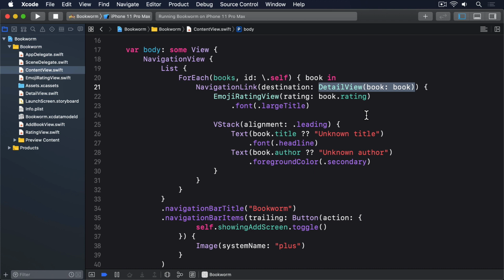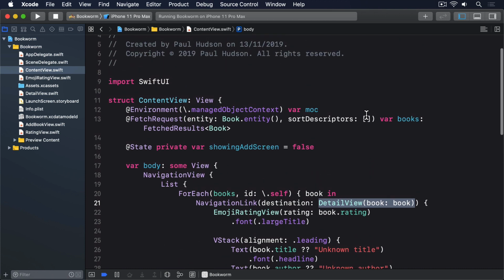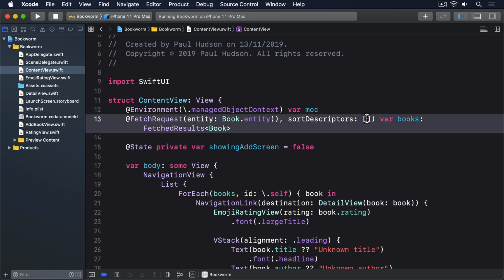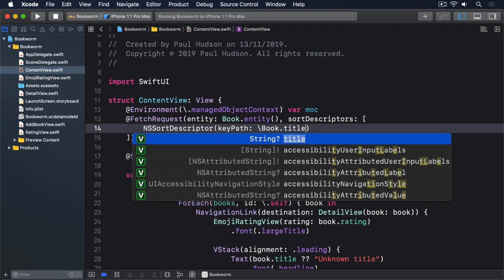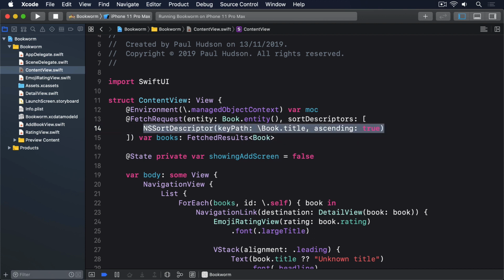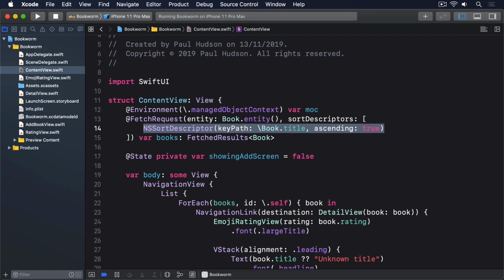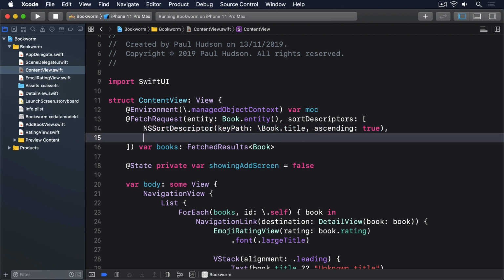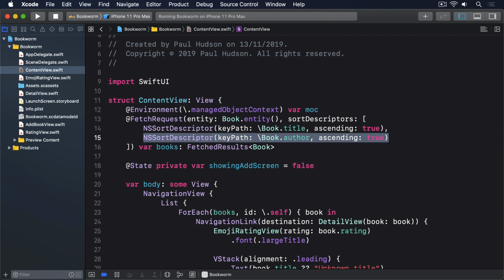(OLD) Sorting fetch requests with NSSortDescriptor – Bookworm SwiftUI Tutorial 8/10